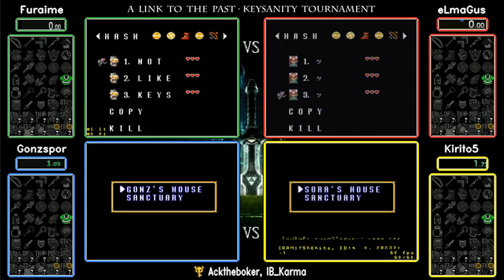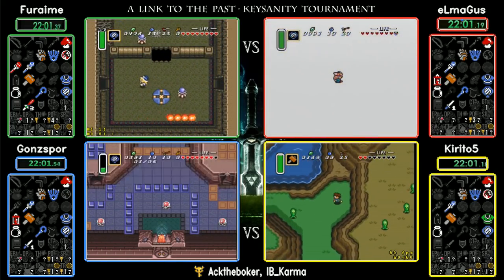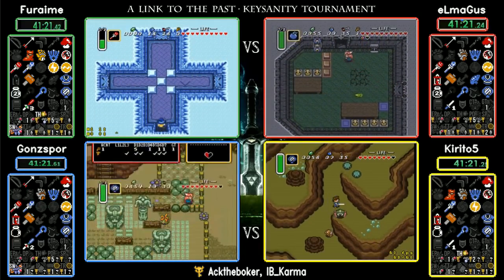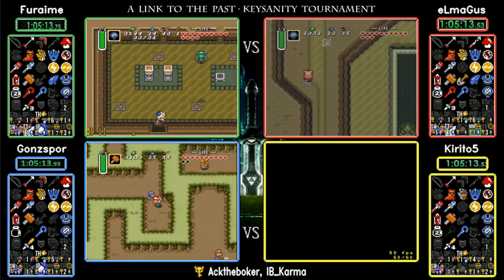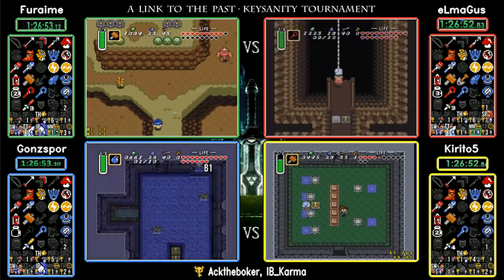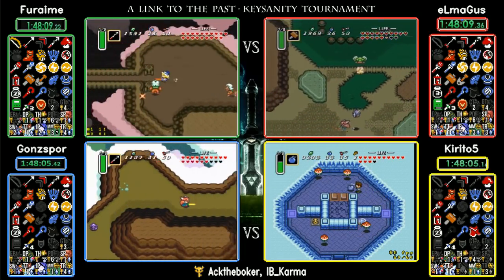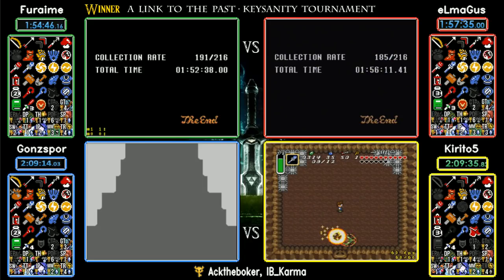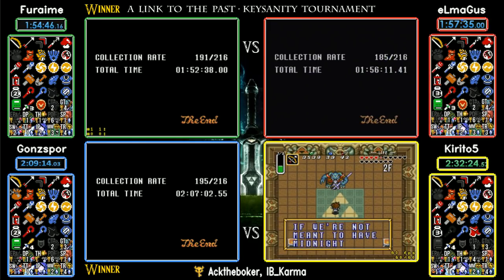Furaime vs. eLmaGus, Gonzspor vs. Kirito5 - ALTTPR Keysanity Tournament 2018